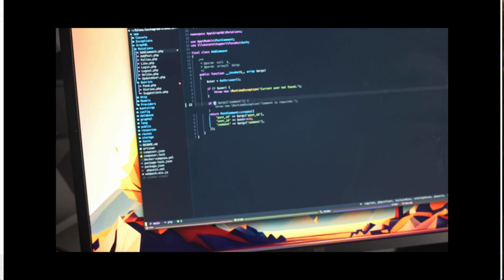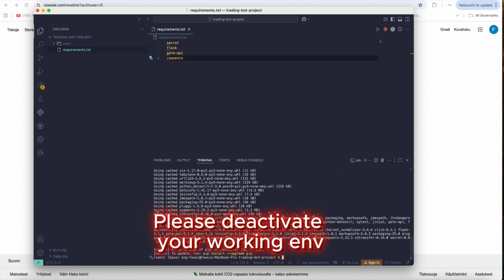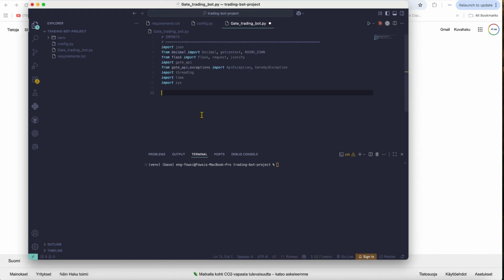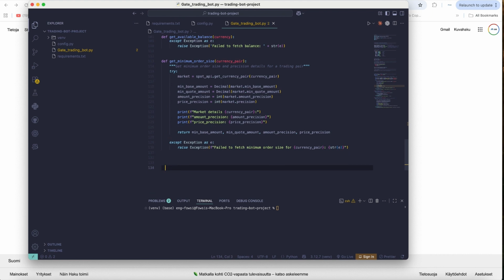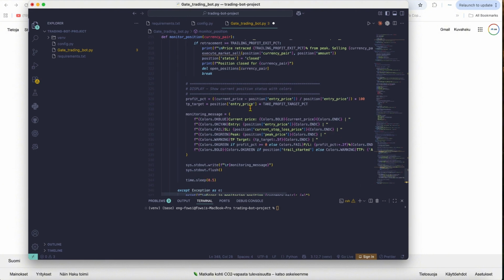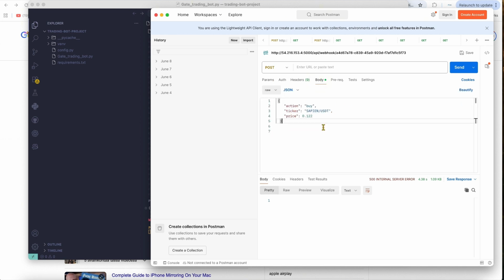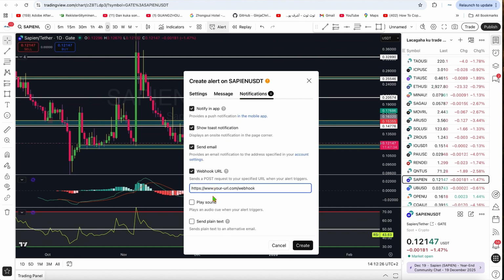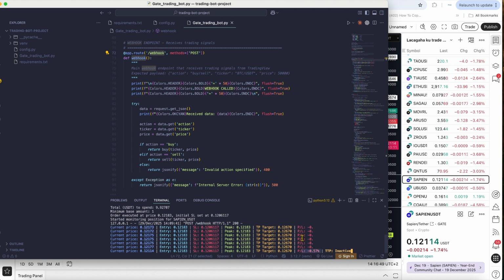THIS PYTHON SCRIPT MAKES MONEY FOR YOU, IF YOU ARE IN CRYPTO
This Python trading bot makes money while you sleep — running on Gate.io 24/7 with zero manual input. I built this with Python automation so it places trades automatically, follows a strategy, and never gets emotional about the market.

If you want to make money with Python, this is one of the most practical side hustle projects you can build right now.

What this Python bot does:
- Connects to the Gate.io API automatically
- Executes buy and sell orders based on your strategy
- Runs 24/7 using Python automation — no babysitting
- Can be extended with AI agents for smarter decisions

I walk you through the full build: Gate.io API setup, writing the trading logic in Python, running the bot live, and adding basic risk management so it does not blow your account.

This is a real Python automation project — not theory. If you are learning how to make money coding, how to build AI agents, or just want a working side hustle with Python, this video is for you.